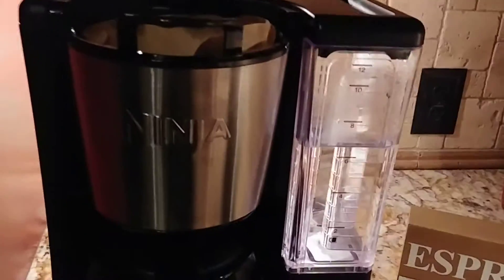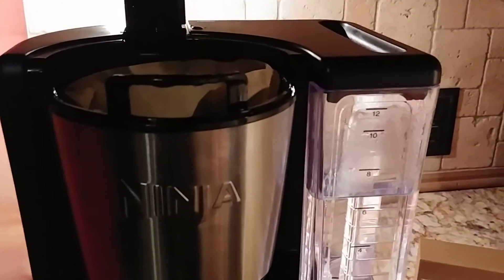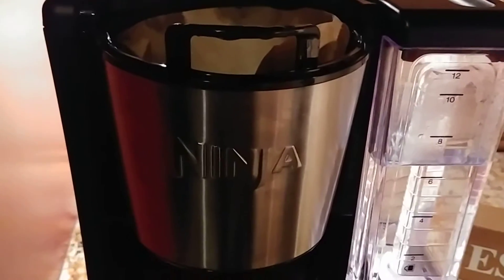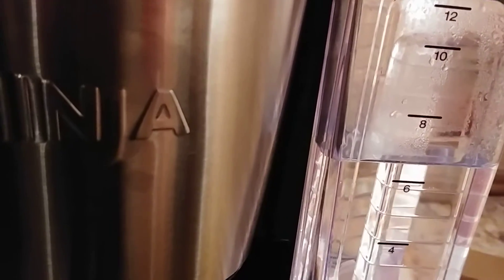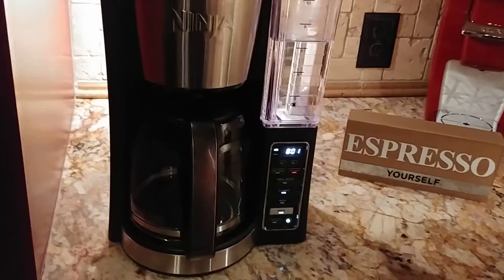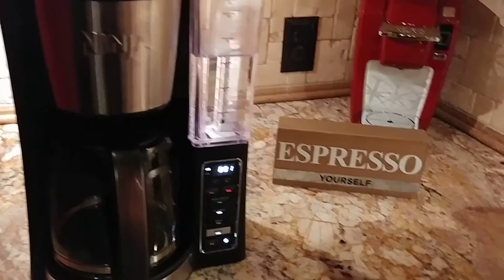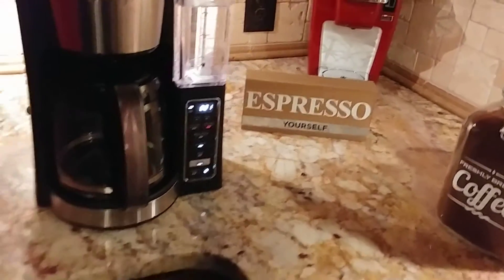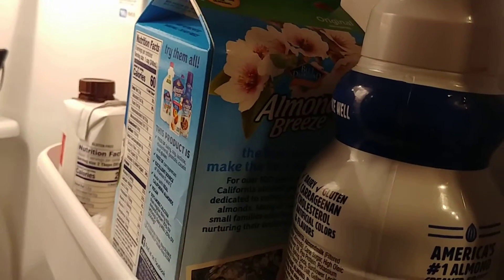How to make expresso using a coffee maker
Today on this episode we will be learning how to make great espresso in a coffee maker.☕🌞👍